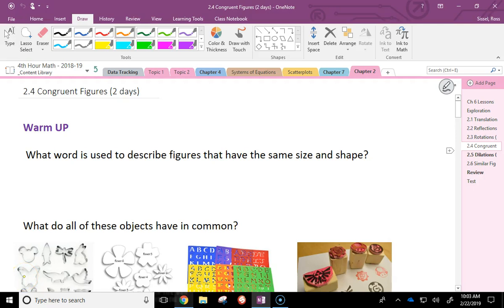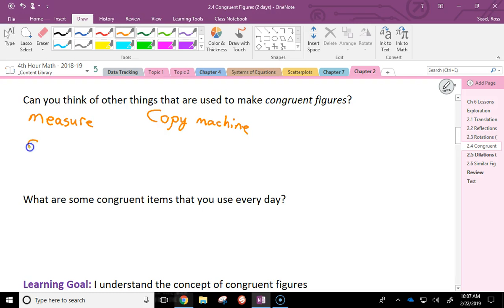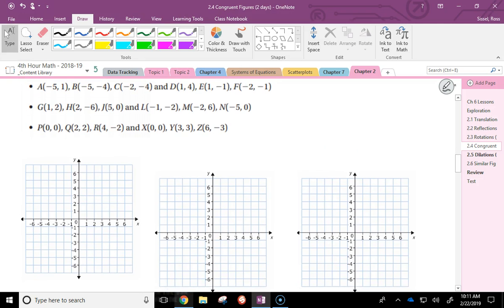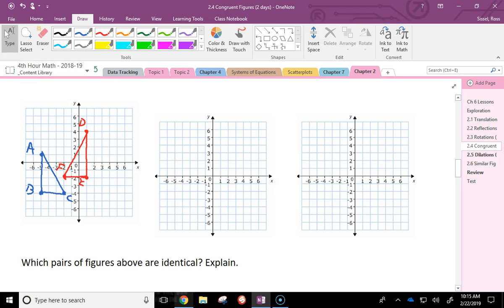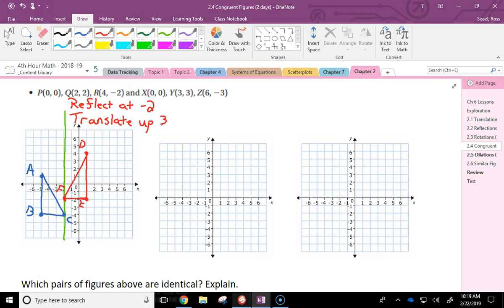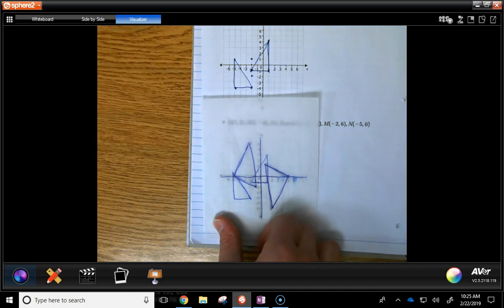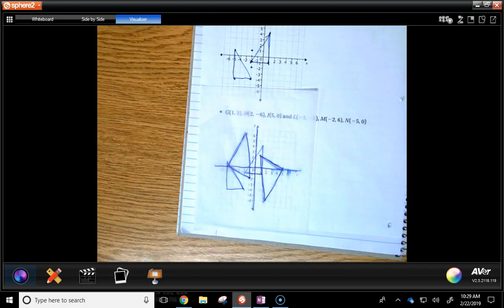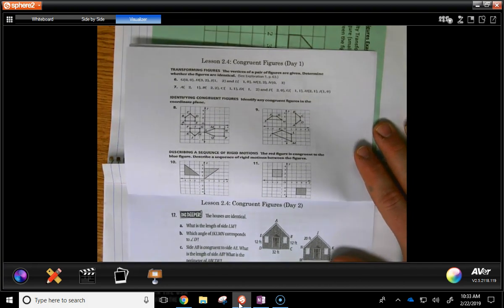4th Hour L2.4 Congruent Figures